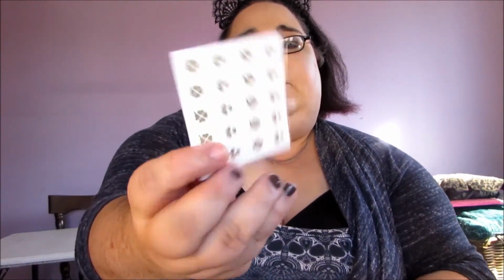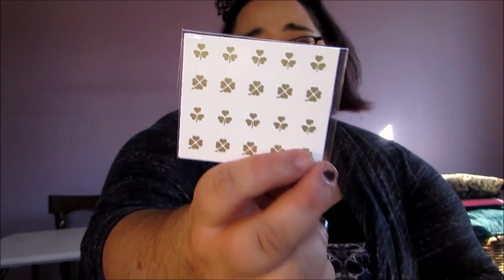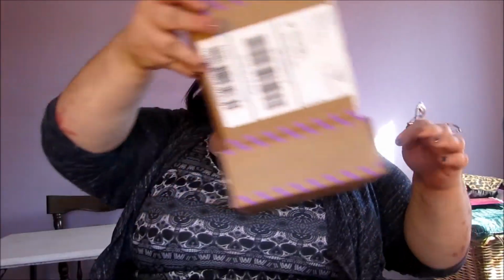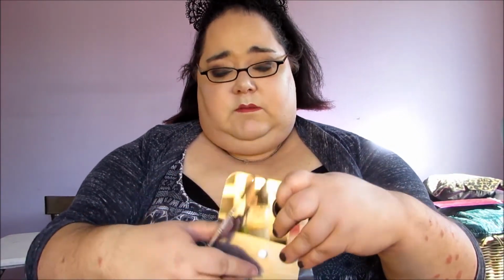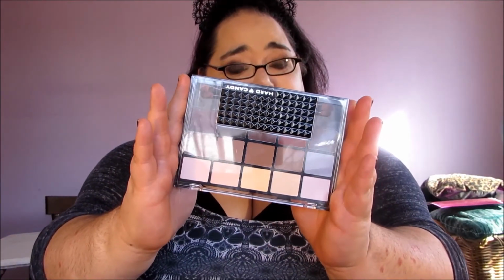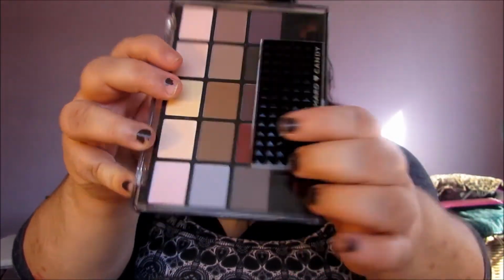Julep Maven and Ipsy Offer... plus rant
SO got some stuff in the mail I thought I would show you from both Julep and Ipsy. I love the Ipsy offer and check them out every day to see if it is one that I would like to get.